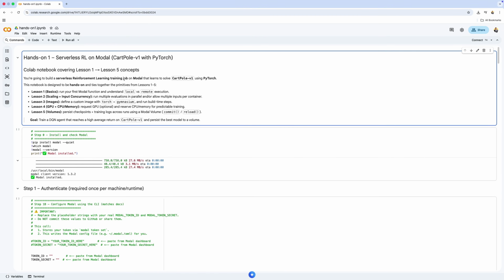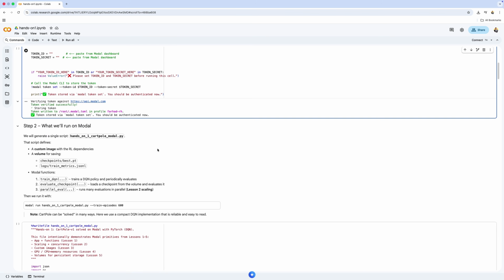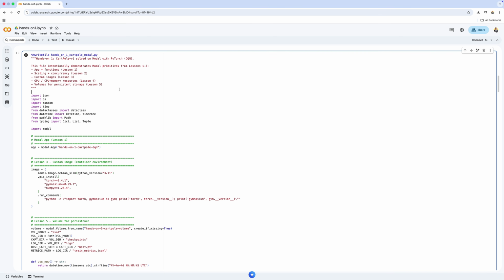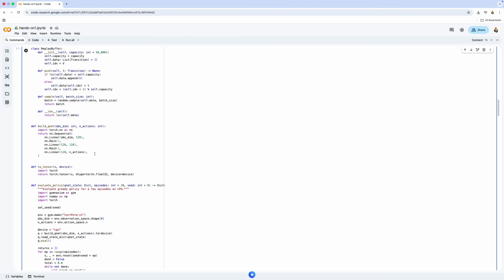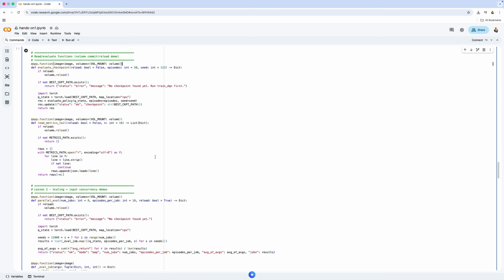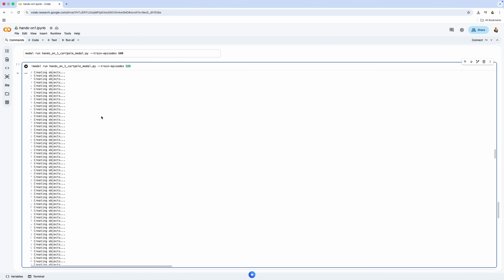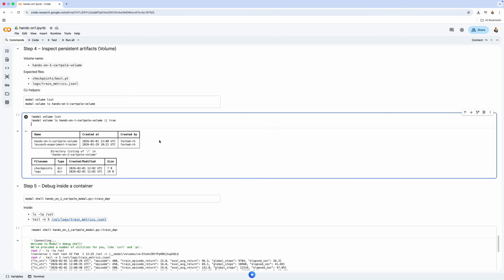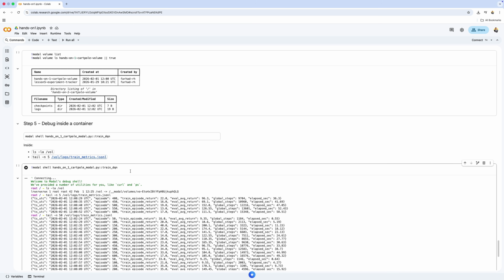Serverless Reinforcement Learning | PyTorch, Images, Volumes, Scaling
💖 Support BrainOmega

🎥 In this video, we bring everything together with Hands-on 1: Serverless Reinforcement Learning on Modal (CartPole-v1 with PyTorch). This is the capstone exercise of the course, where we move beyond isolated features and build a real, end-to-end serverless ML training job. Using CartPole-v1 and a clean DQN implementation, you’ll see how Modal can run full reinforcement learning workflows—not just toy functions—while remaining scalable, reproducible, and persistent.

This hands-on project is deliberately comprehensive and ties together Lessons 1 through 5. We define a custom image with PyTorch and Gymnasium, reserve CPU and memory for predictable training performance, and optionally extend to GPU-backed workloads. We persist model checkpoints and training metrics in a Modal Volume so results survive across runs, containers, and days. You’ll also see how to evaluate trained policies in parallel using Modal’s scaling primitives, and how input concurrency lets you efficiently reuse containers for fast rollouts.

By the end of this hands-on, you’ll have a concrete mental model for running stateful, long-running ML training jobs in a serverless environment. You’ll understand how training, evaluation, persistence, and parallelism fit together—and how the same patterns apply to real-world systems like RL agents, simulators, hyperparameter sweeps, and large-scale evaluation pipelines. This is the bridge from “learning Modal” to building production-grade AI systems.

• How to run a full reinforcement learning training loop on Modal
• How to combine custom images, volumes, and resource reservations
• How to persist checkpoints and training logs across runs
• How to safely use commit() and reload() with ML artifacts
• How to evaluate policies in parallel using Modal scaling
• The difference between fan-out scaling and input concurrency
• How to debug training jobs inside live containers
• How Modal primitives map to real ML system design

✅ Why Watch This Hands-on?

• You’ll see a complete ML training workflow, not isolated demos
• You’ll learn how to run RL and simulation workloads serverlessly
• You’ll understand how to manage state, checkpoints, and logs
• You’ll gain confidence scaling evaluations and experiments
• This is the blueprint for real training pipelines on Modal
• Perfect for AI engineers, RL practitioners, and ML researchers

👍 If this hands-on helps you understand serverless ML on Modal:

• Share ↗ with anyone training models in the cloud

• Would you run RL training serverlessly in production? Why or why not?
• How would you extend this to hyperparameter sweeps or multi-agent RL?
• What should we cover next: distributed training, async workflows, or large-scale evaluation?